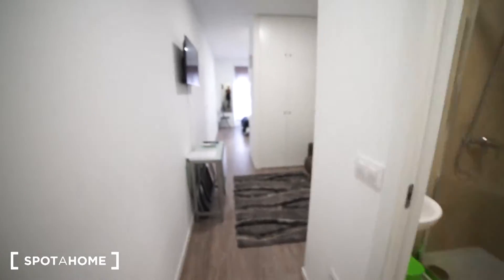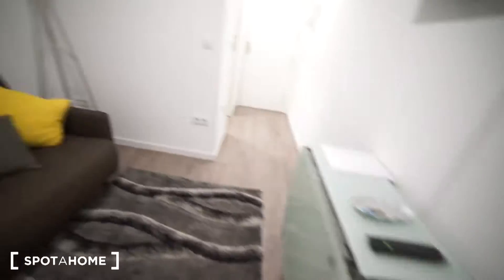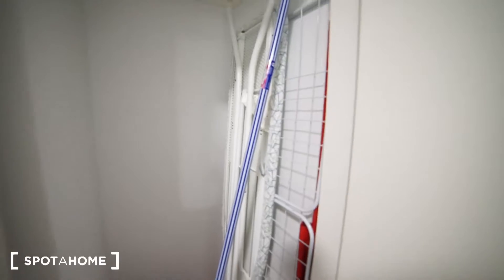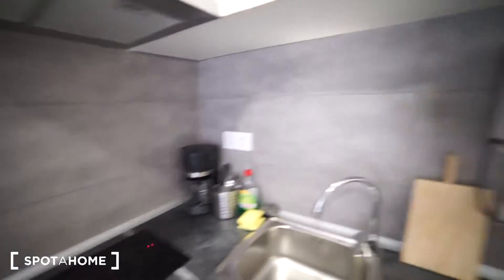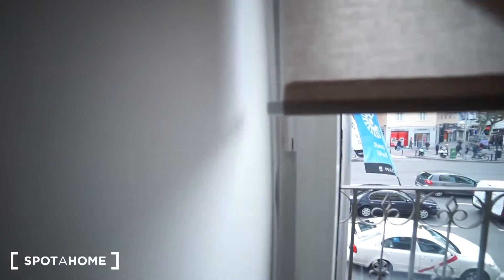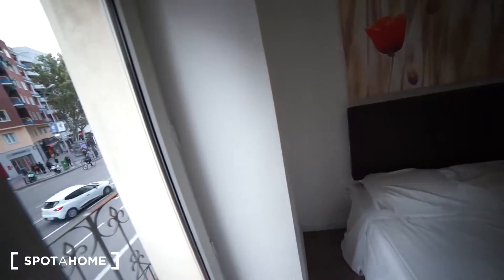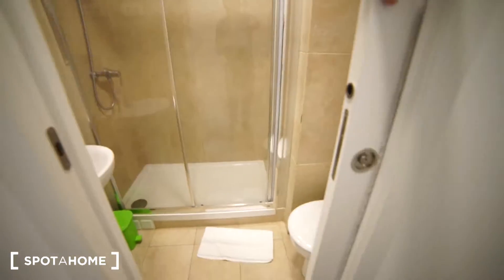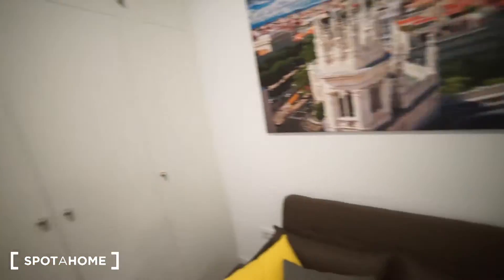Large studio apartment for rent near San Fernando Market in Lavapiés - Spotahome (ref 272031)